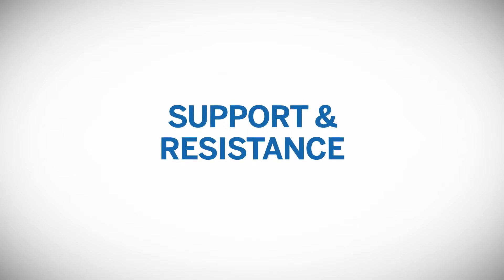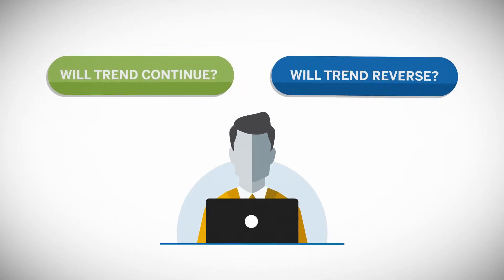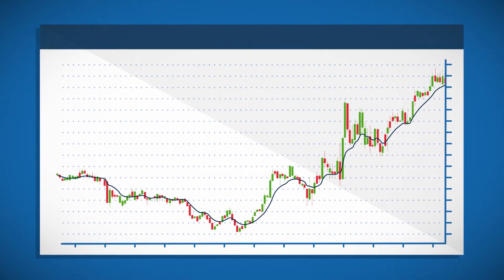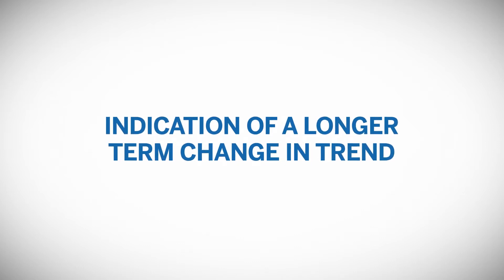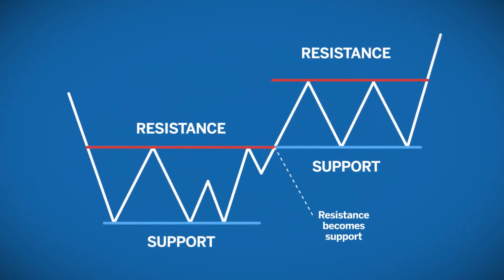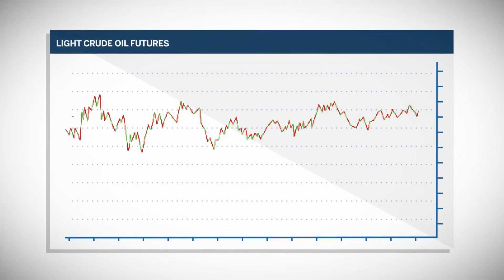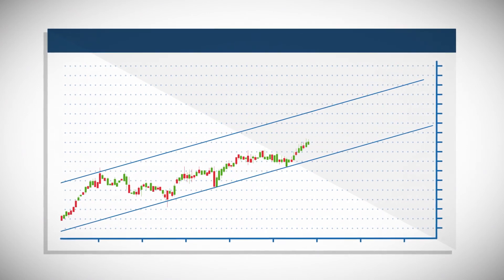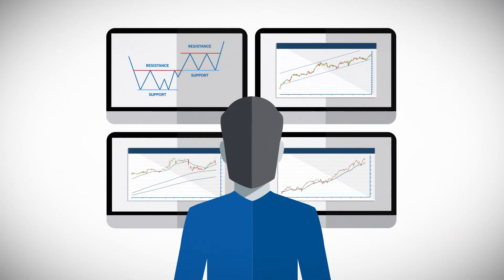Support and Resistance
Look at support and resistance points, what defines them and how to trade them. Get details and examples.